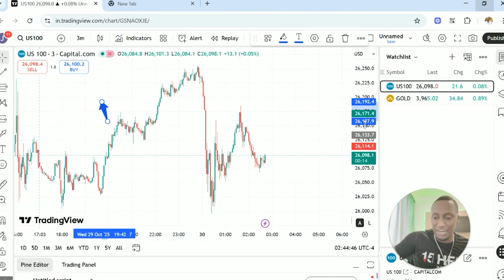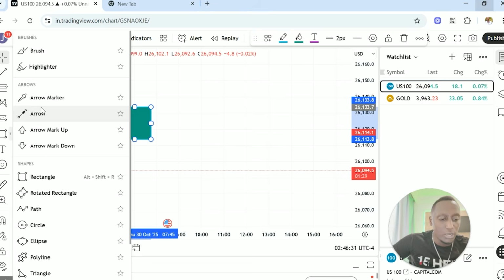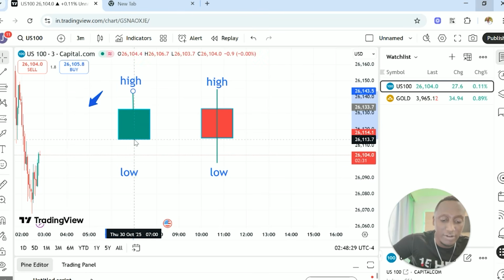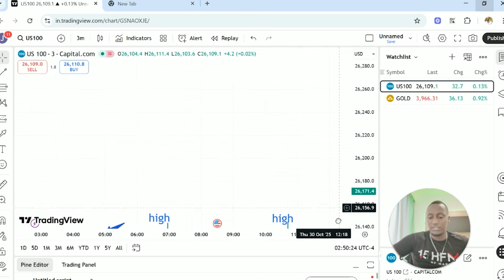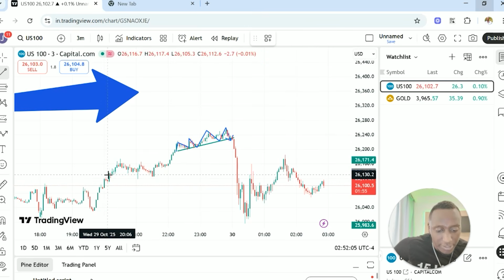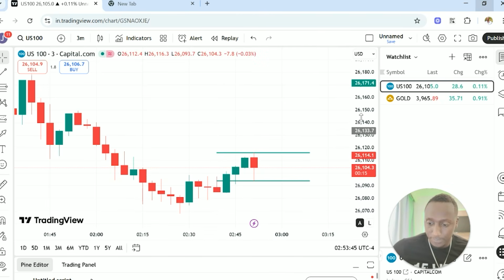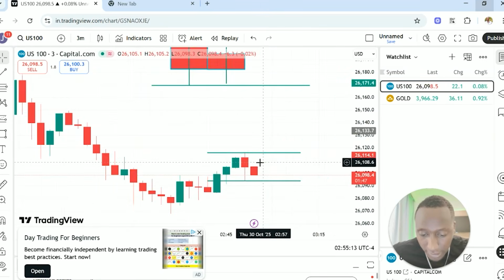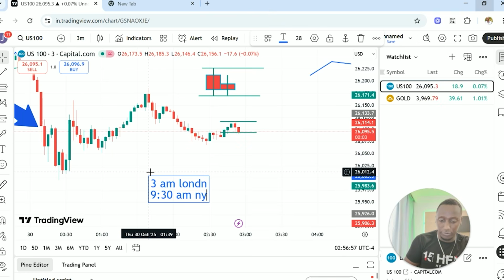How to do Technical Analysis for Beginners in 2026 (Forex Trading Course)